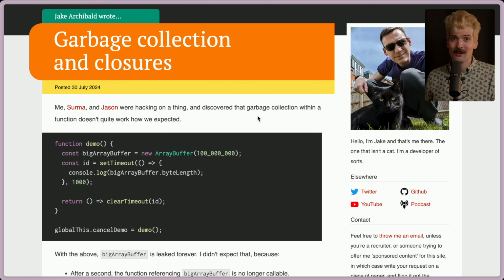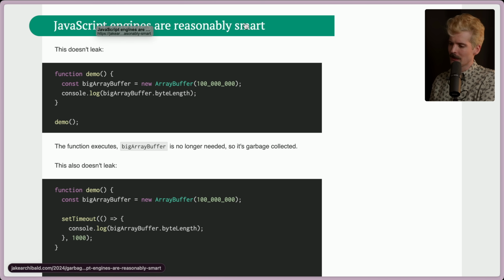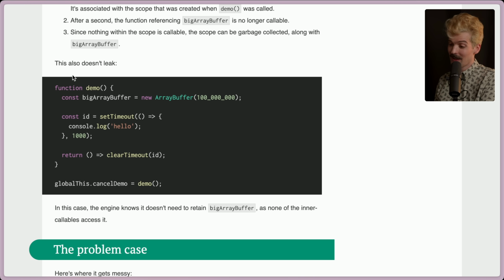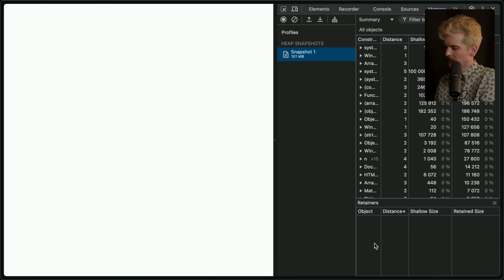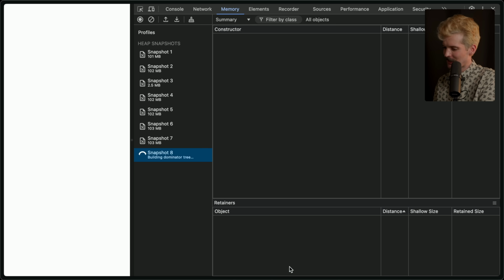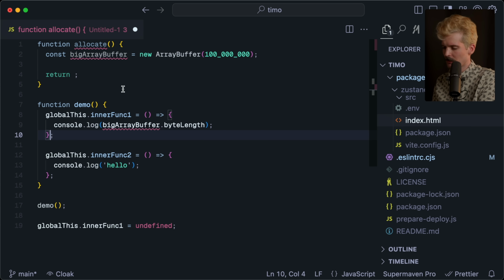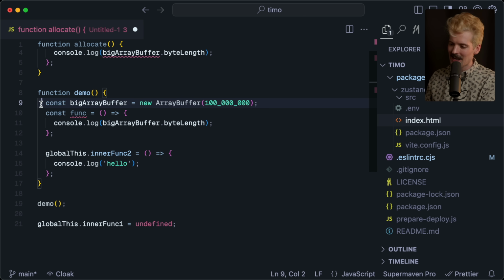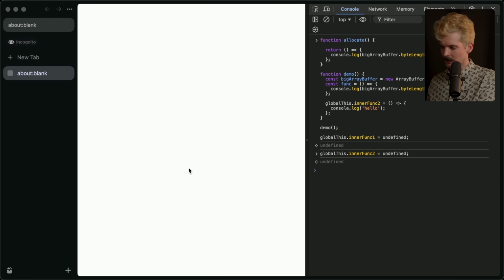An unexpected memory leak in JS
This was one of those rare times where I think I might be underqualified to do a video but somehow came out on top. Hope y'all enjoy this deep dive in garbage collection in JavaScript